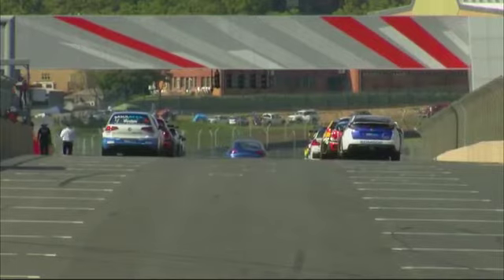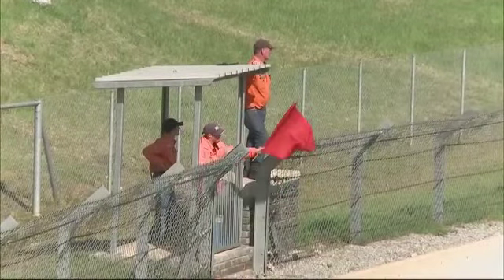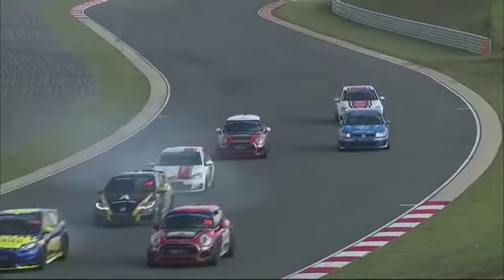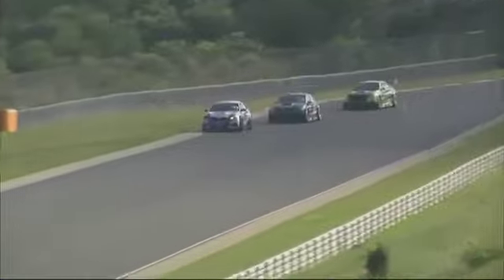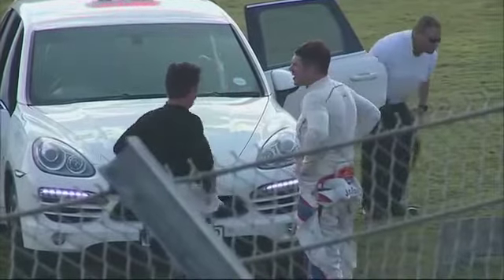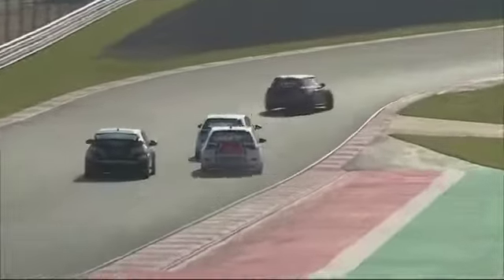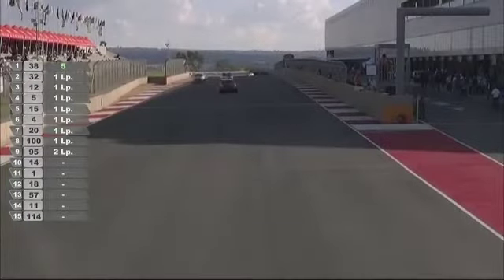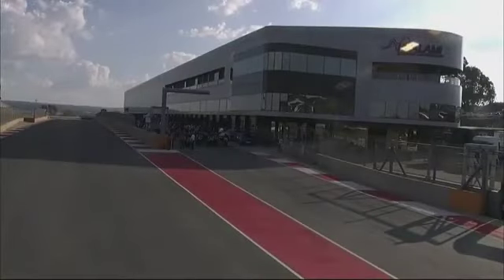GTC Race 2 FROM KYALAMI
Race 2 GTC & GTC2 form Kyalami